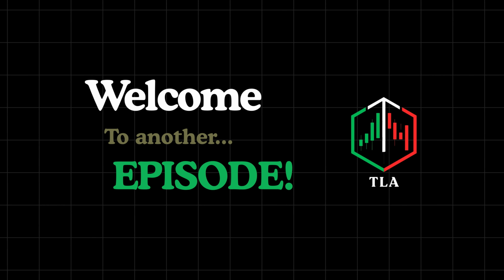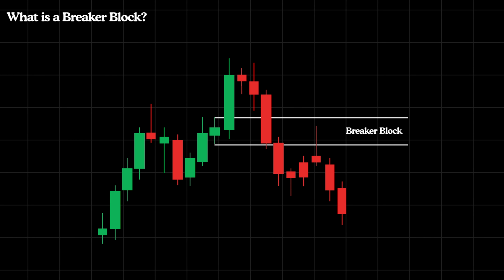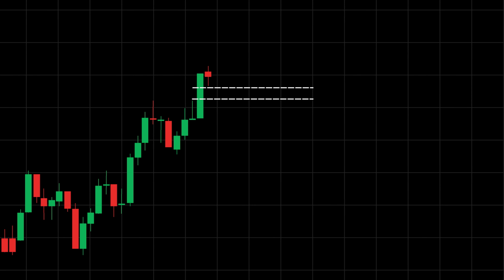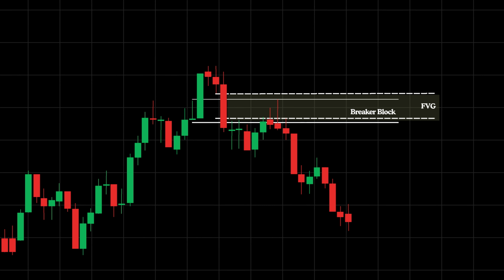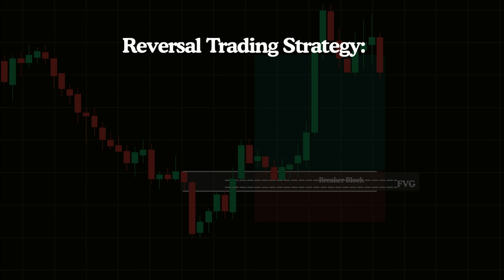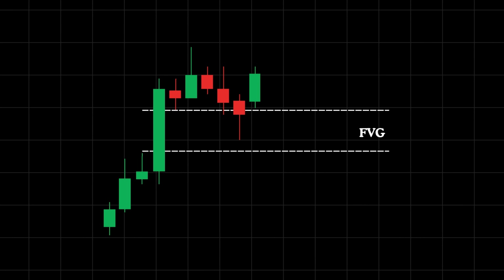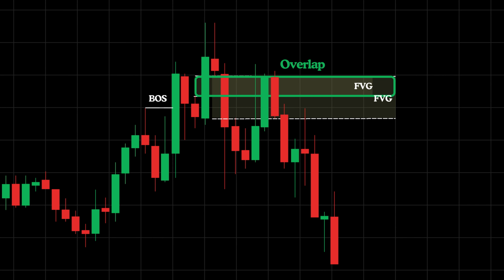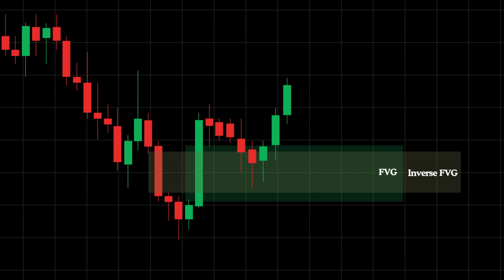How to Master the ICT Unicorn Model Like a Pro Trader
🦄 Unicorn Model Explained – ICT Smart Money Entry Setup                              In this video, we’re diving into the Unicorn Model, one of the most powerful and refined trade entry setups in ICT-based trading. This strategy occurs when a Breaker Block aligns perfectly with a fresh Fair Value Gap, forming a high-probability trading zone used by institutional-level traders. What you'll learn:
📌 How to identify the Unicorn Model setup on your chart
📌 Rules and confirmations that make this model effective
📌 Tips to enter and exit with precision using SMC principles
📌 Real chart examples to enhance your understanding If you’re looking to level up your smart money trading skills and catch institutional moves with confidence, this is the model you need in your toolkit.